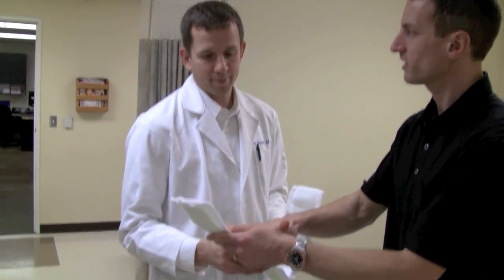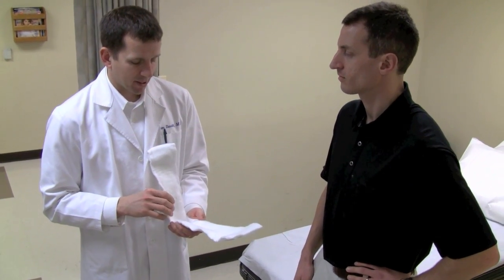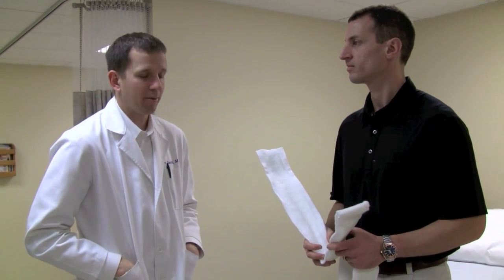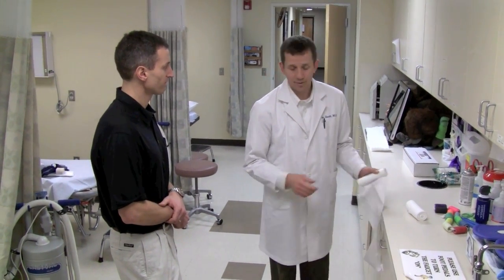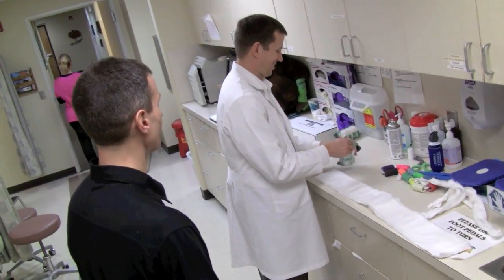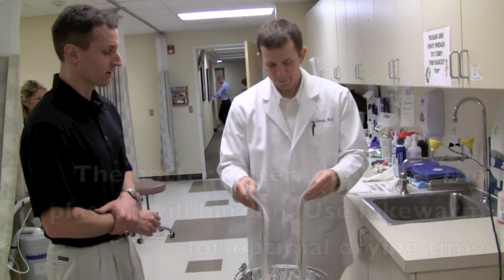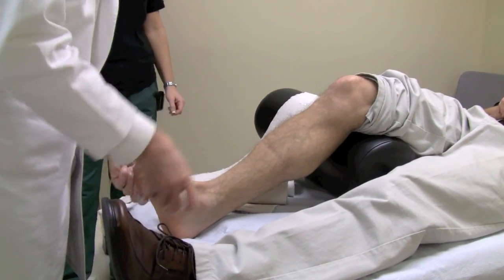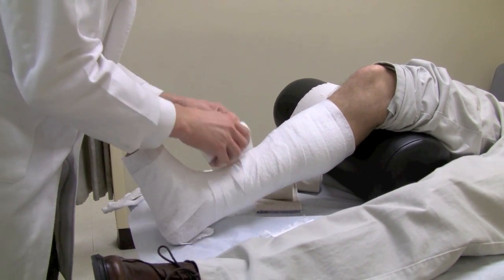Splint like a pro: Posterior lower leg splint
Step by step instruction of how to place a plaster lower leg splint.